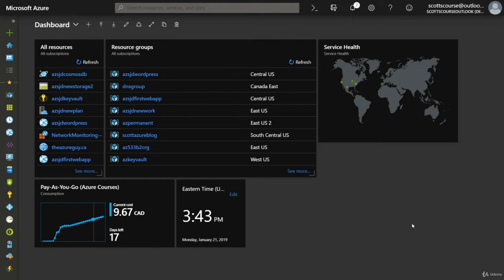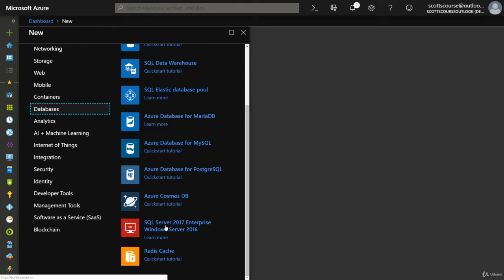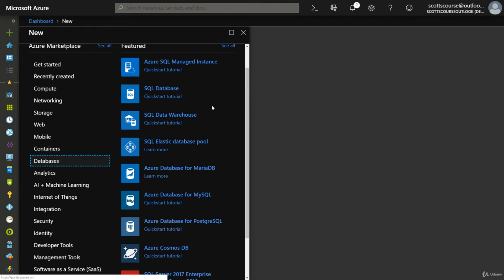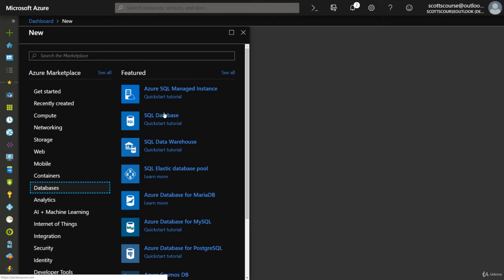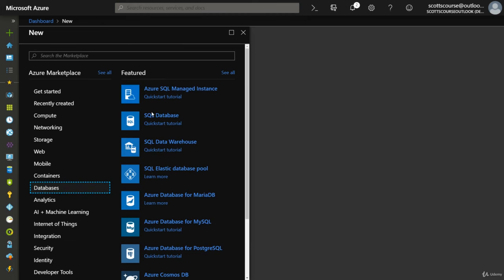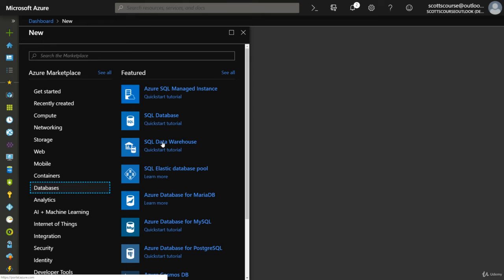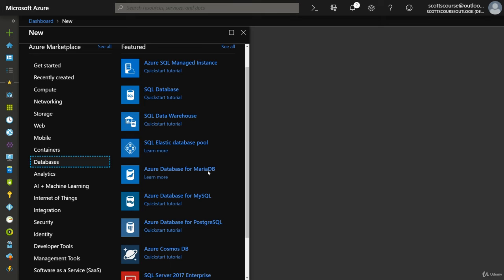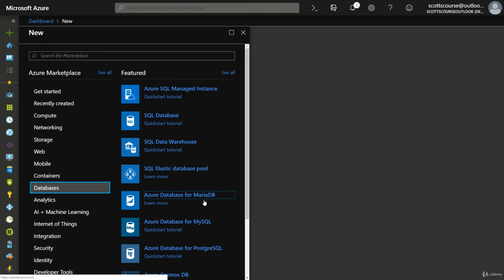41. Relational Database Storage | IT Creator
41. Relational Database Storage | AZ-203 Developing Solutions for Microsoft Azure Exam Prep | IT Creator